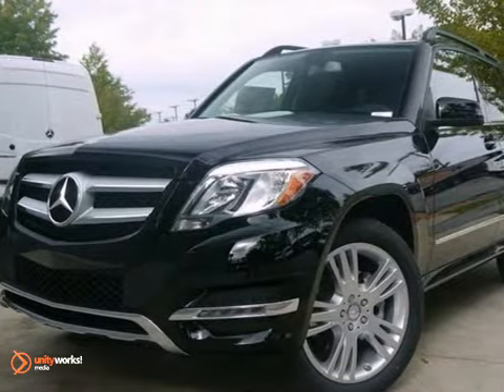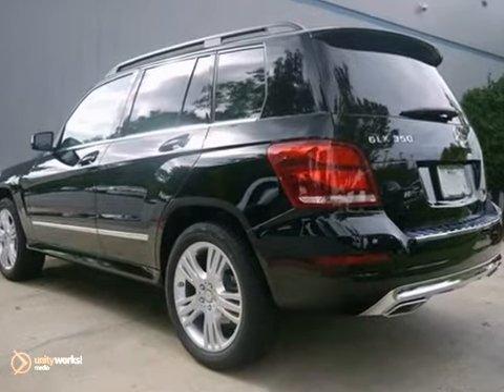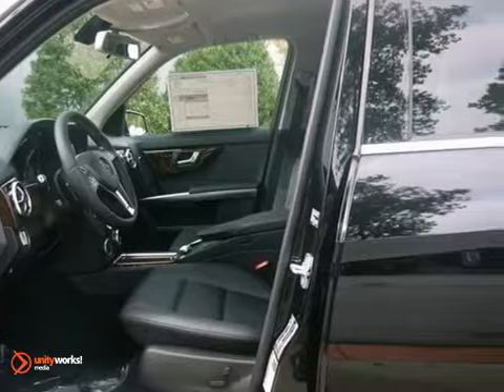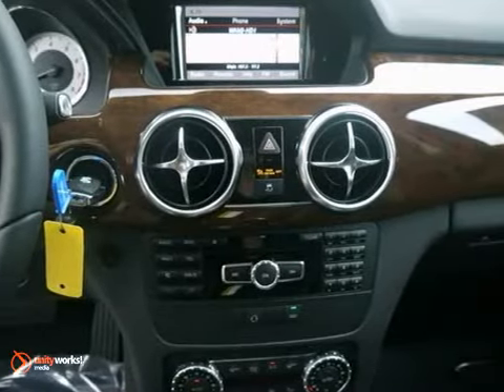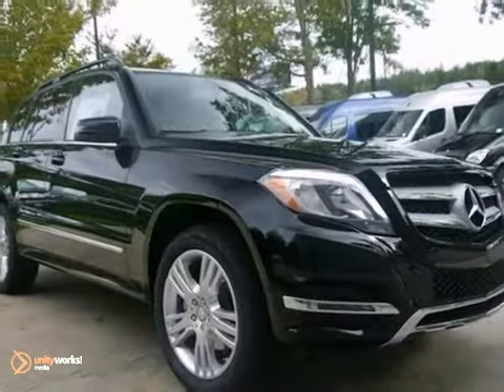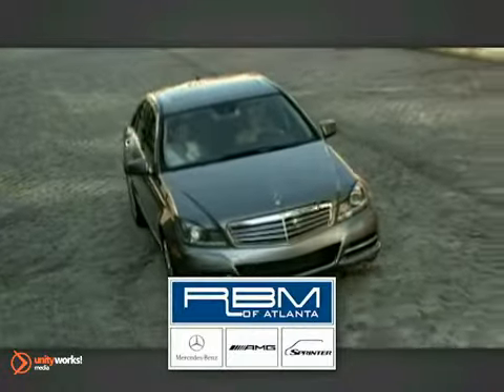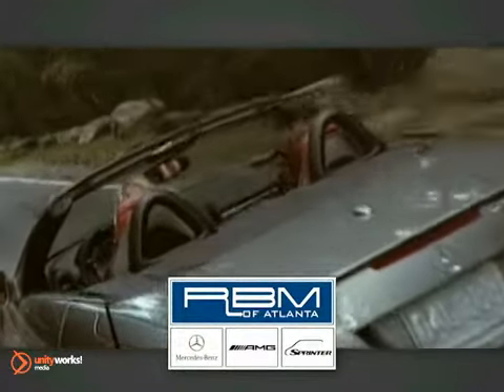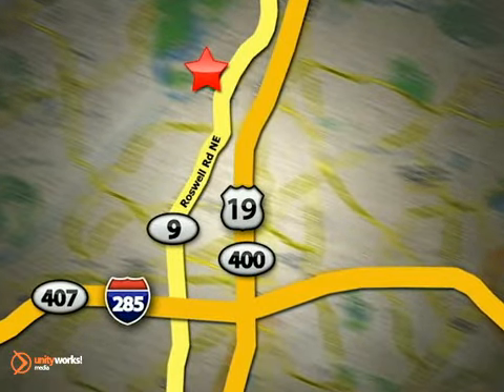2013 Mercedes-Benz GLK-Class K6540 in Atlanta GA Marietta, - SOLD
SOLD - If you are looking for real value on a great new car, RBM of Atlanta Mercedes-Benz invites you to call and make an appointment to view this 2013 Mercedes-Benz GLK-Class, stock# K6540. We are conveniently located near Atlanta GA Marietta, GA and known for our great selection, reliability and quality. Call to take a look at this 2013 Mercedes-Benz GLK-Class today.

7640 Roswell Rd
Atlanta GA Marietta GA, 30350